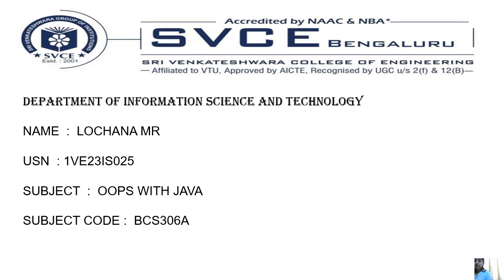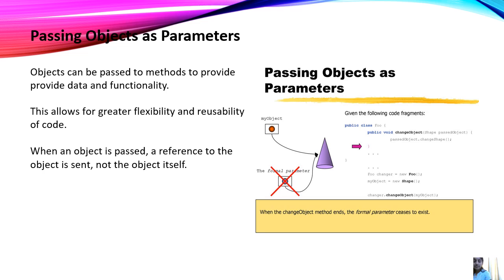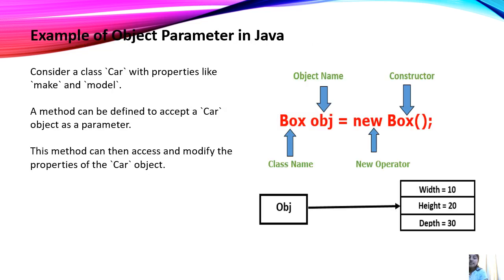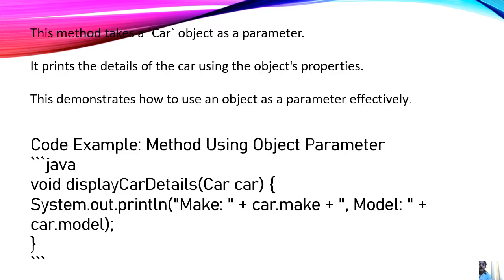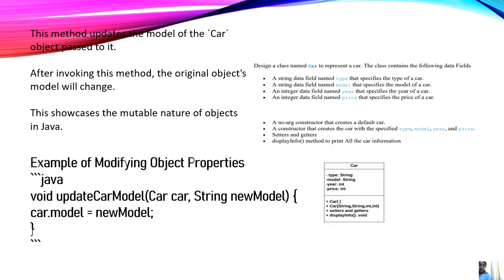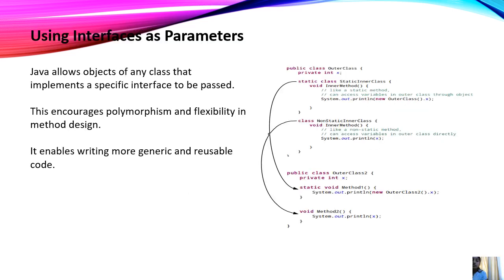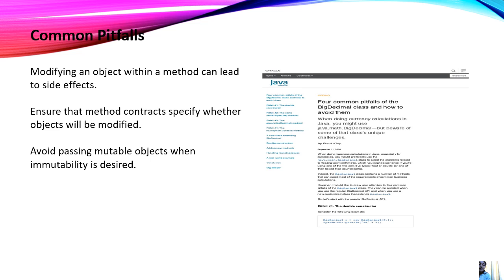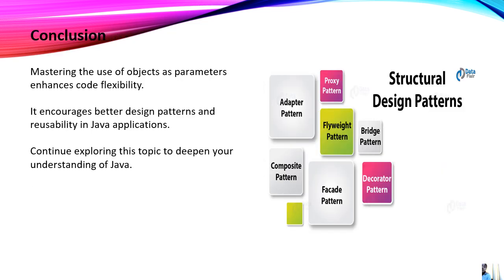Oops with java(object as parameter)